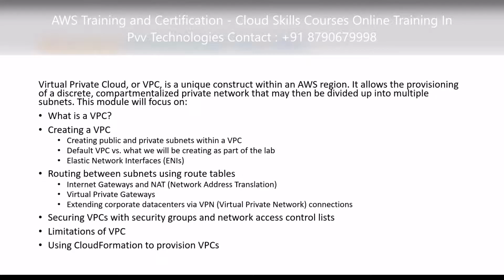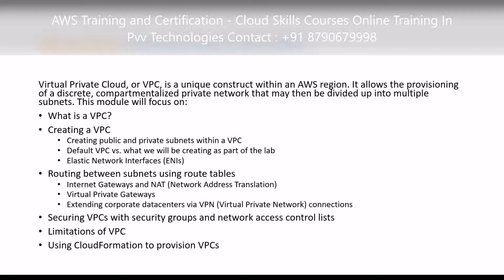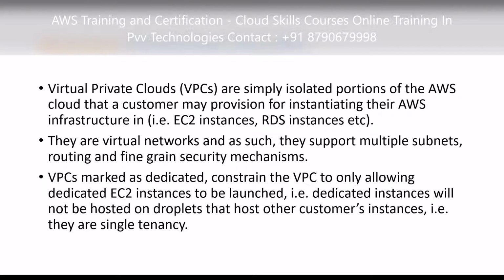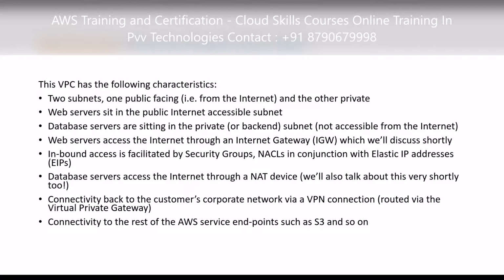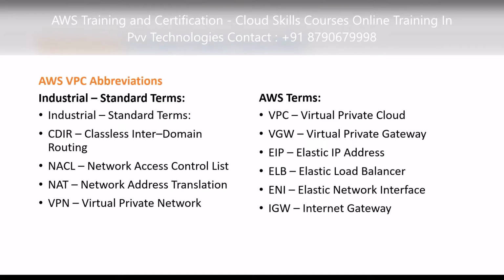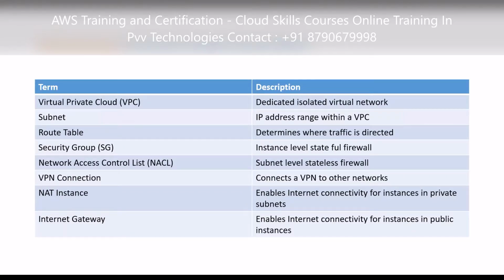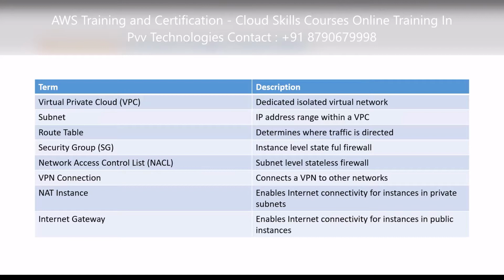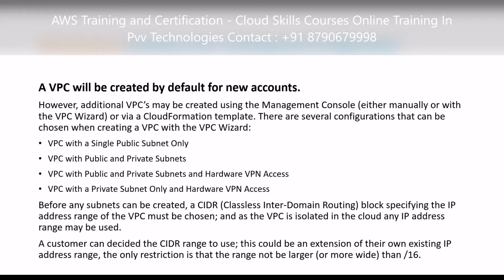Certified AWS Virtual Private Cloud Online Training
You have complete control over your virtual networking environment. You have most value for money AWS training online.
Proven and well-­understood networking concepts:
User-defined IP address range
Subnets
Route Tables
Access Control Lists
Network Gateways
A way to gain agility as well as additional security